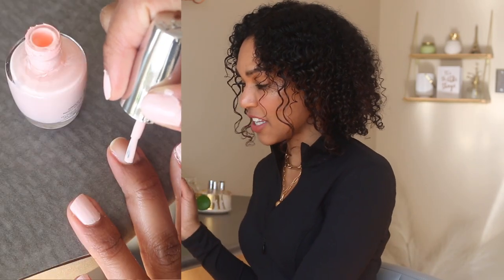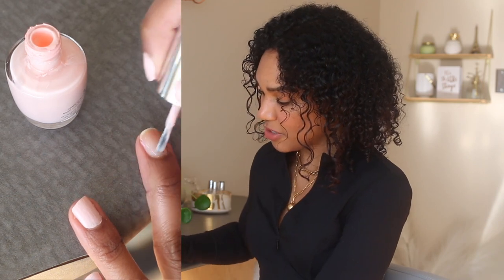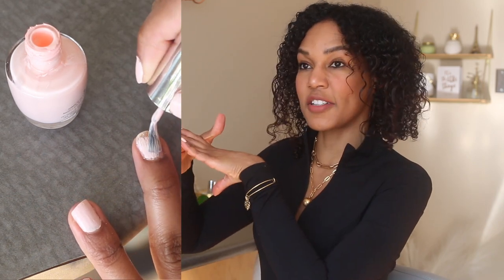How To: Perfect Manicure At Home | Paint Nails Blind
How to paint your nails and get the perfect manicure while living life blind.  💅🏾

Let's get to 20k by May 🆙🆙🆙🆙

Comment 🤩  if you have Stargardt's Disease too